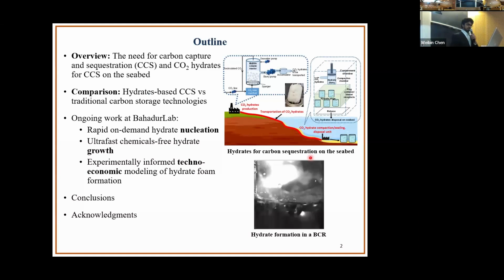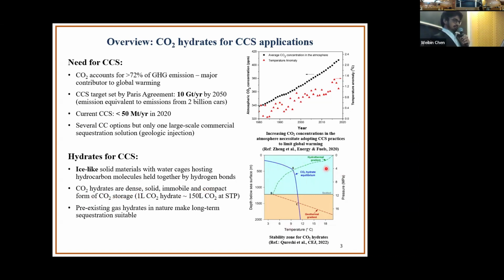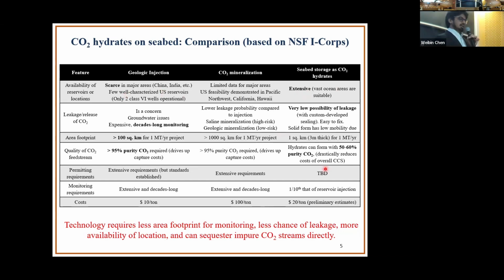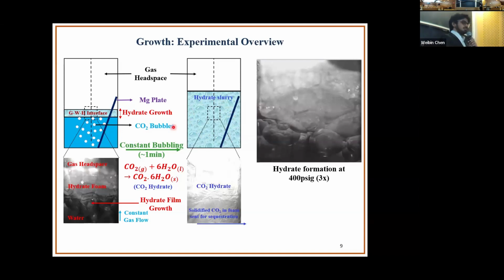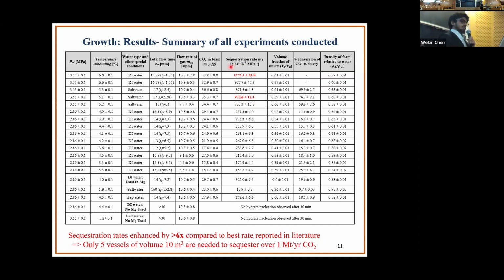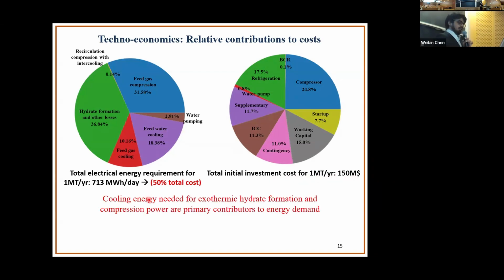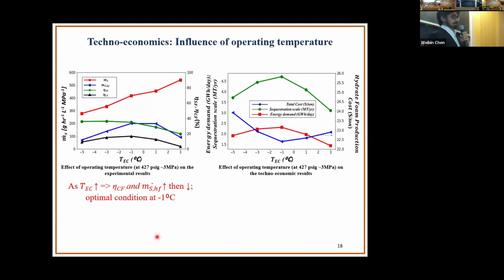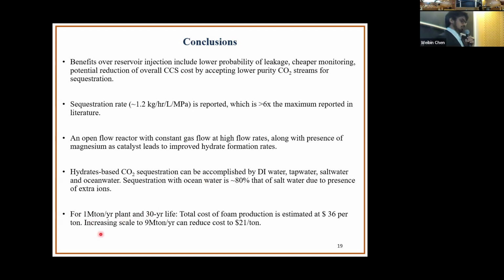MIT24 ID90 Vaibhav Bahadur CO2 hydrates based seabed storage of carbon Plan B for gigascale sequest